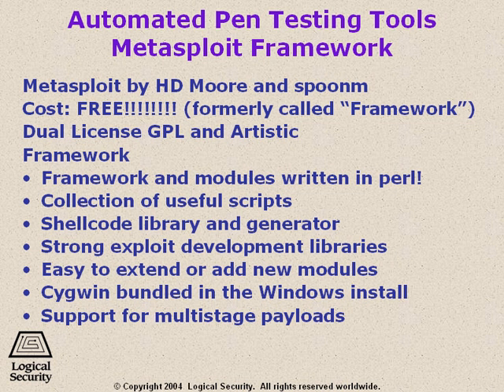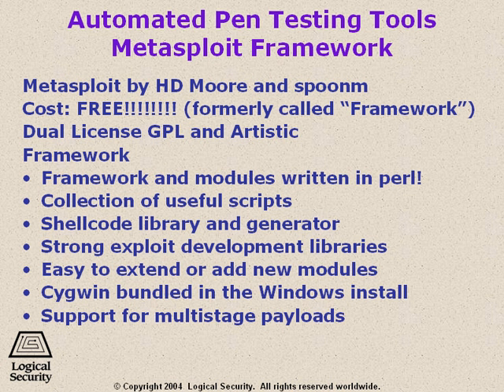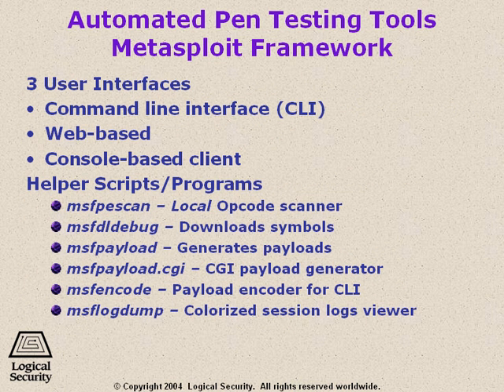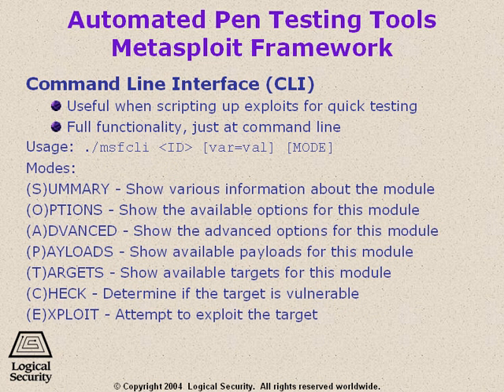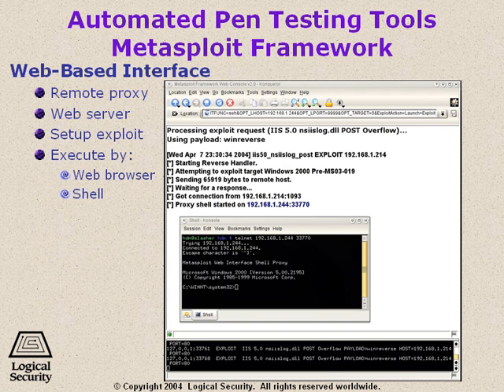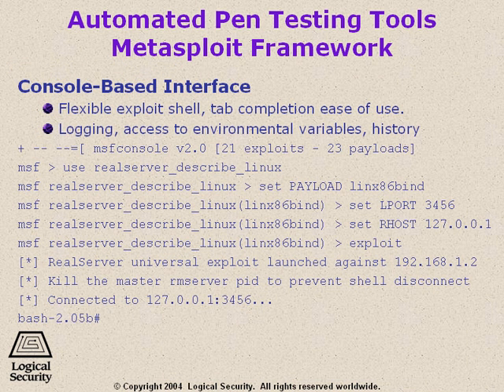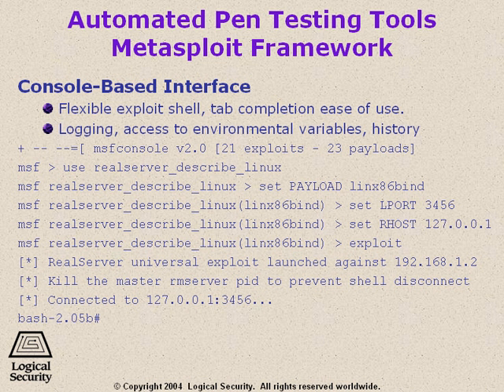Hacker Penetration Testing Course - 13 02 04a